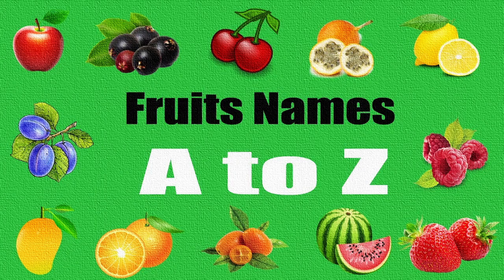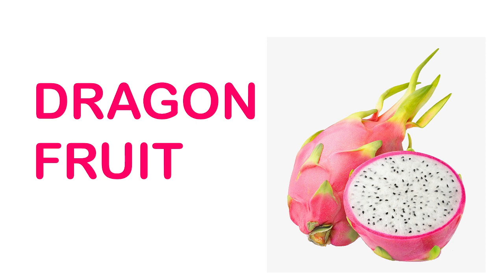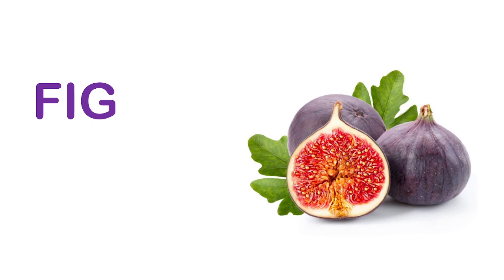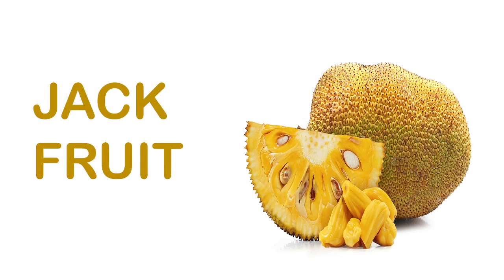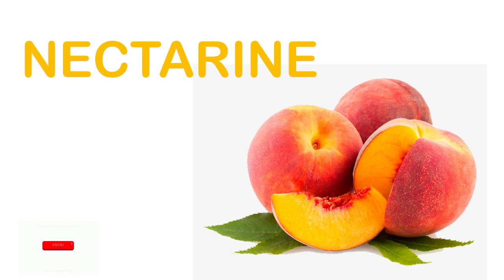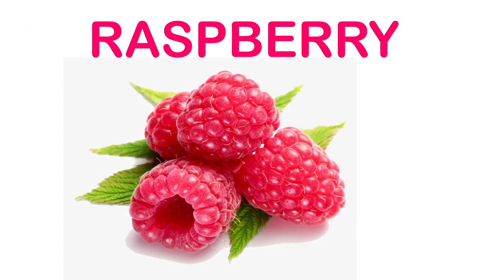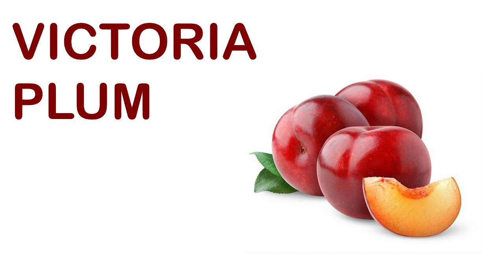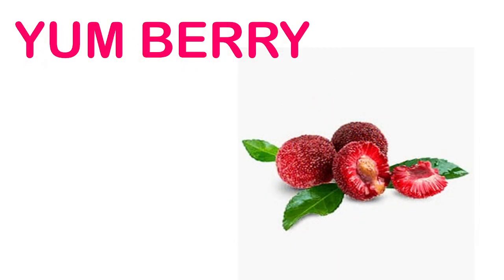A to Z Fruits Names for Kids/ All Fruits with Pictures from A - Z/ ABC Fruits with Spellings.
This video is effective for kids to learn the fruits name with spelling and pronunciations.